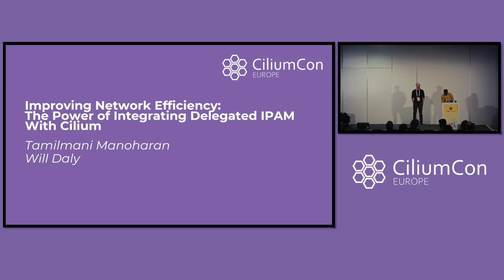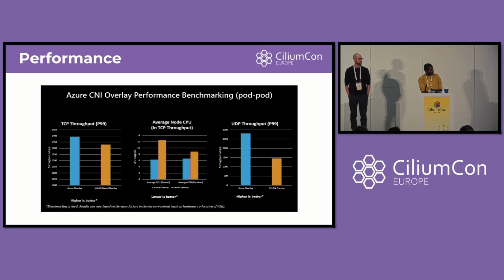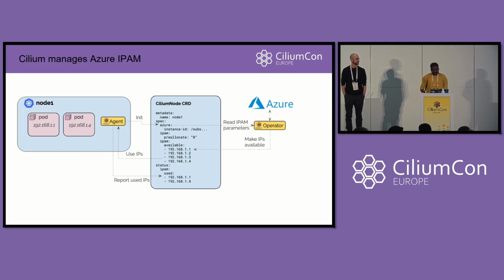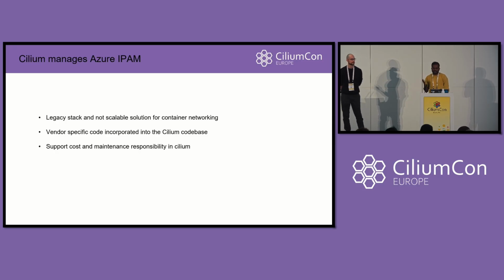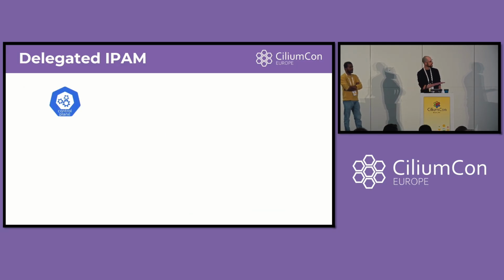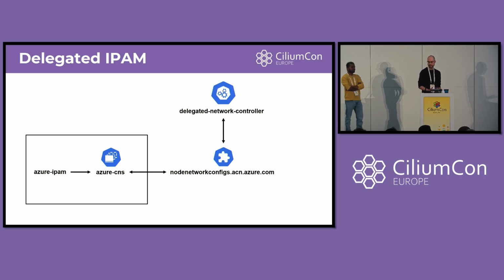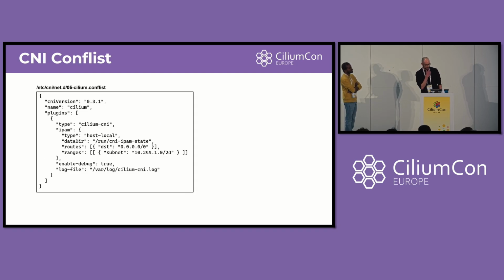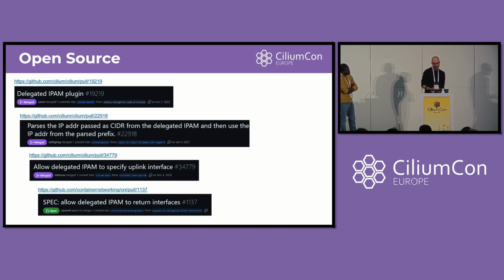Improving Network Efficiency: The Power of Integrating Delegated... Tamilmani Manoharan & Will Daly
Improving Network Efficiency: The Power of Integrating Delegated IPAM With Cilium - Tamilmani Manoharan & Will Daly, Microsoft

Curious how Azure integrated our native IPAM implementation with Cilium through the power of open standards? The secret is "Delegated IPAM", a widely used part of the CNI specification. Unlike other IPAM implementations that embed vendor-specific code in Cilium itself, delegated IPAM allows seamless integration with any platform using out-of-tree plugins. Azure users benefit from fast, scalable IPAM and native routing that avoids the encapsulation overhead of Cilium tunnel mode. Delegated IPAM acts as a bridge combining the benefits of both worlds without any compromises. Session participants will learn how to leverage delegated IPAM to provide similar integrations for cloud or on-prem environments with zero changes in the Cilium code.